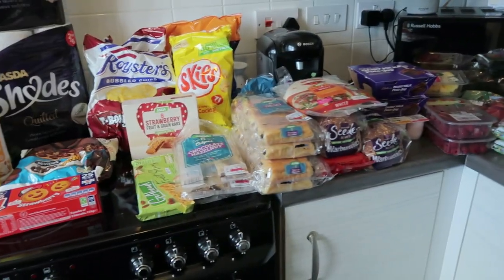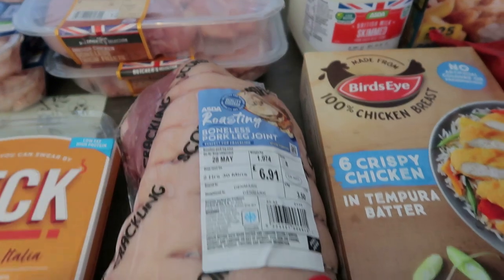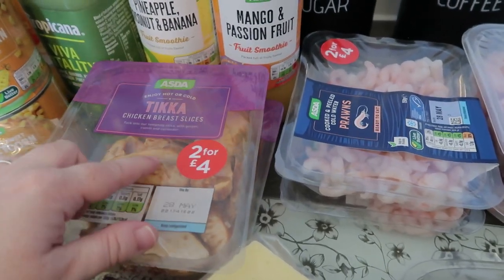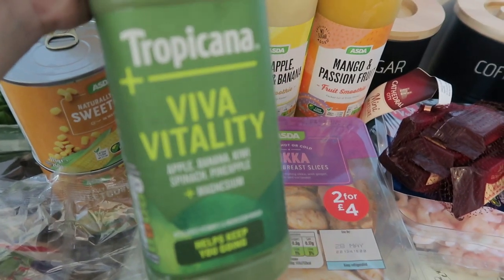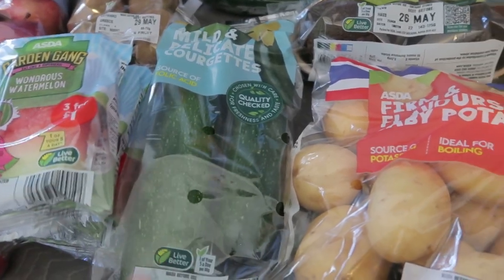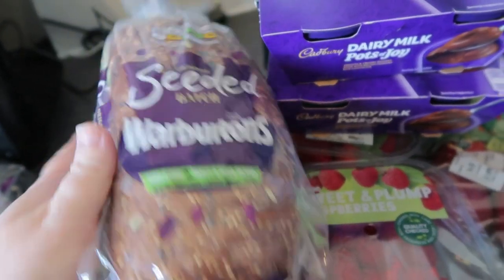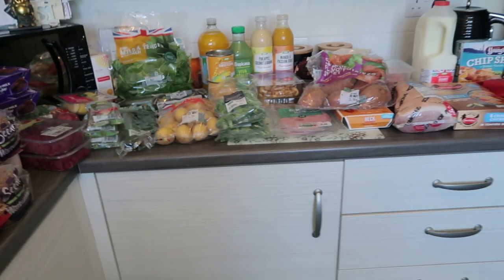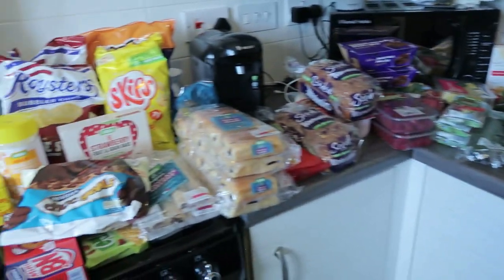WEEKLY ASDA GROCERY HAUL - MEAL IDEAS FOR A FAMILY OF FIVE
Hi All,

here's this weeks food shop. Hope you're all having a lovely  weekend.

Much Love

The Tattersalls x